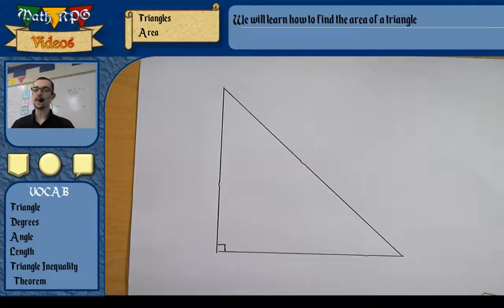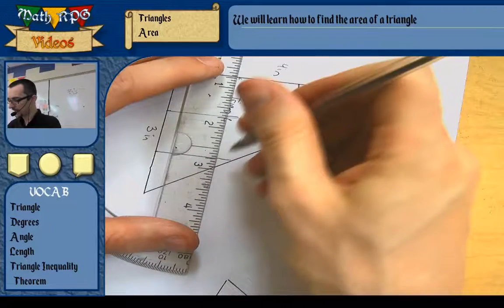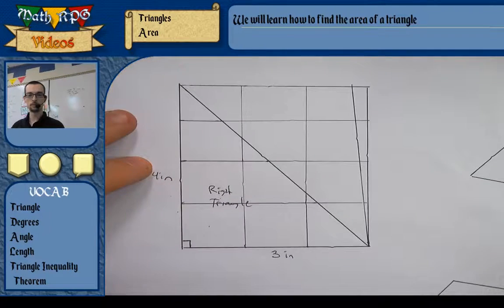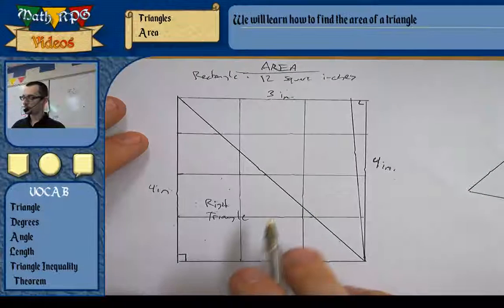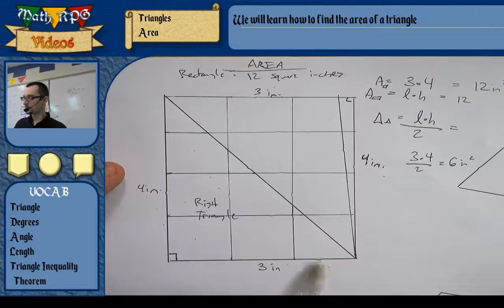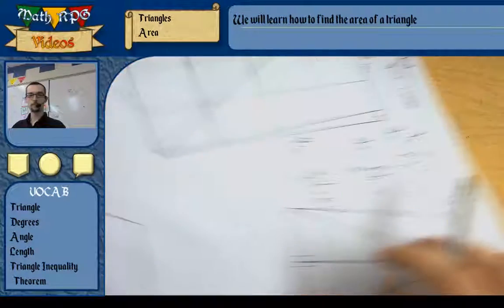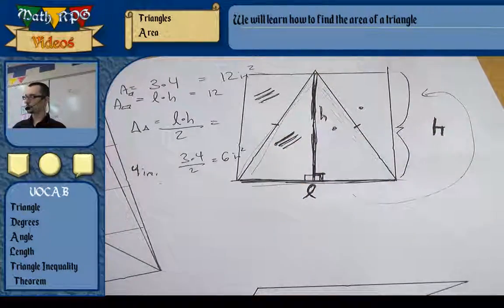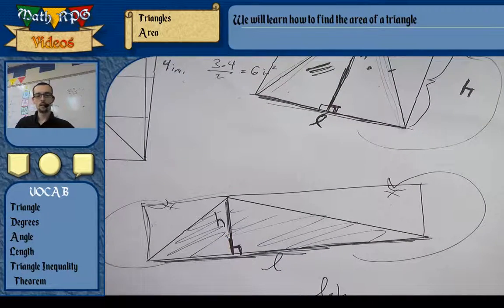Area of a Triangle